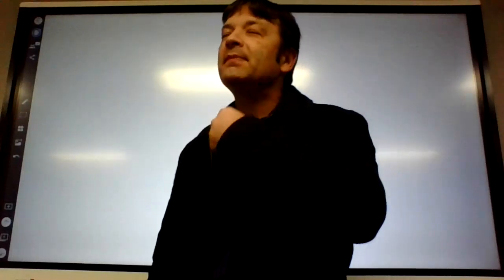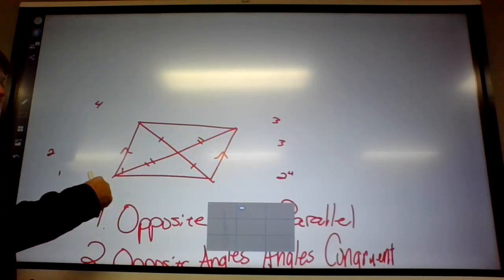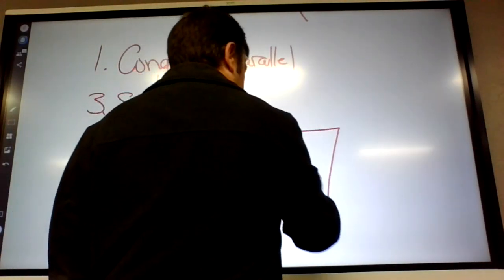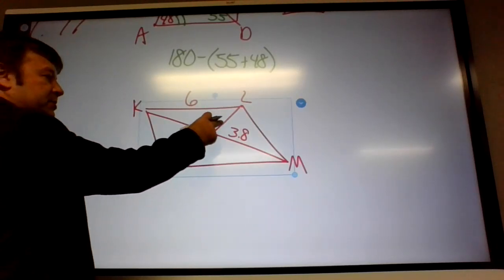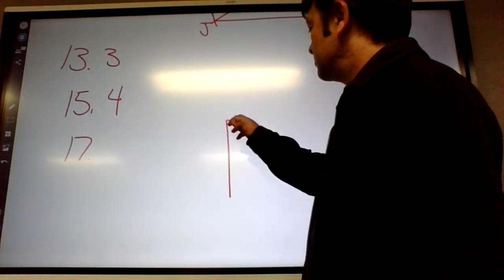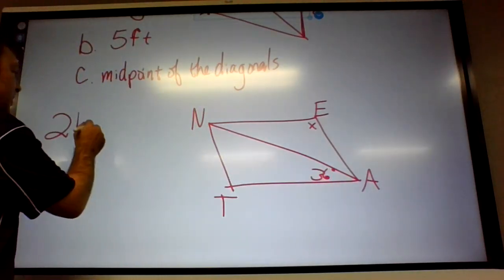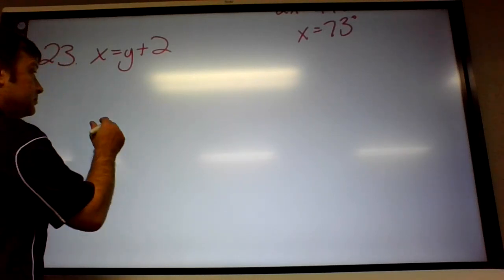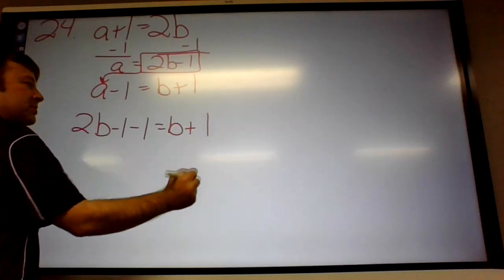Geometry pg 260